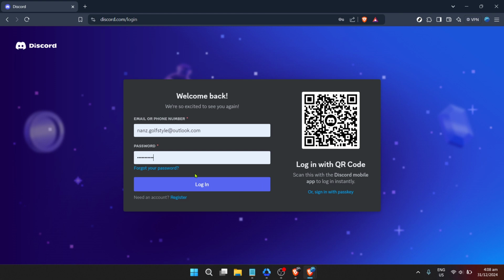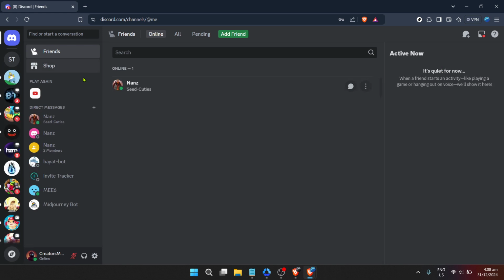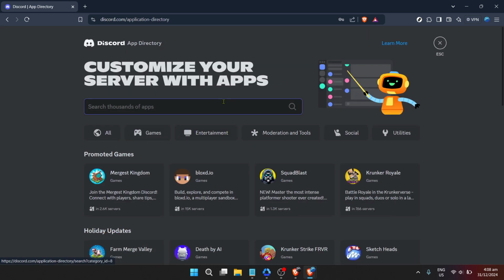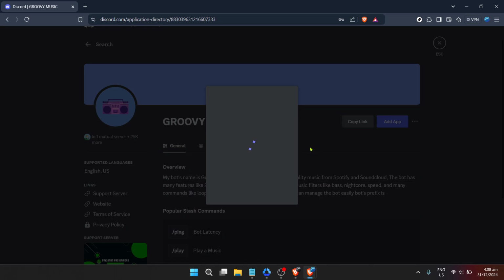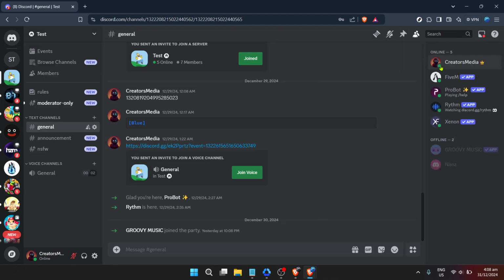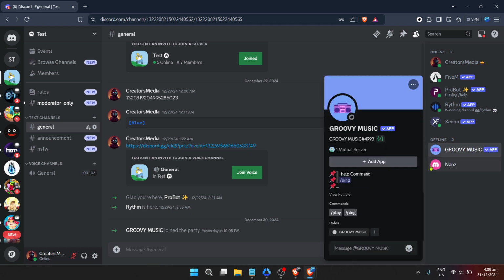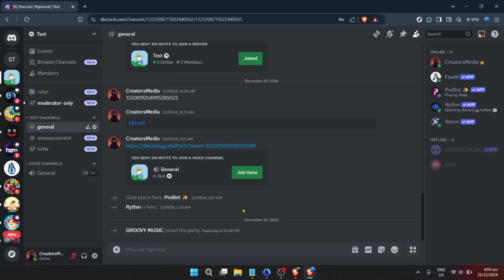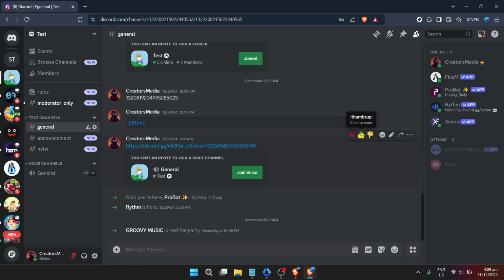How to Add Groovy Bot in Discord (Full 2024 Guide)